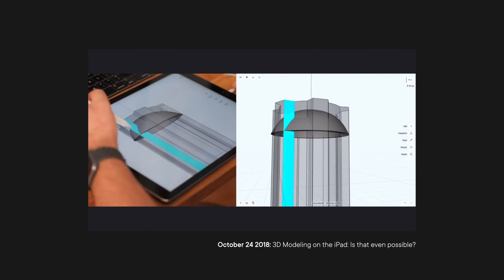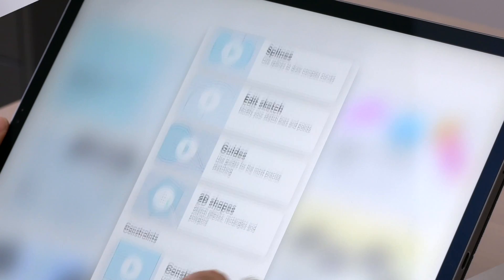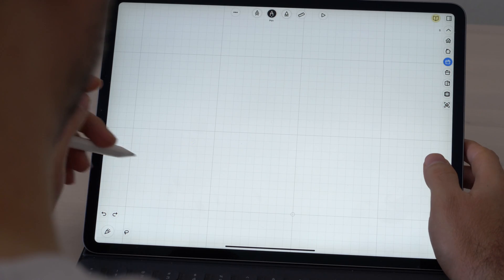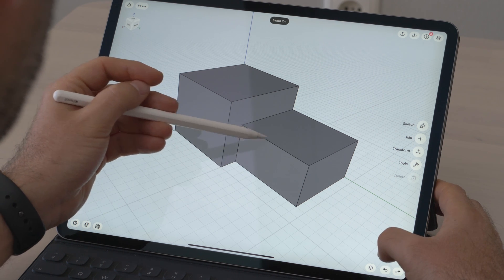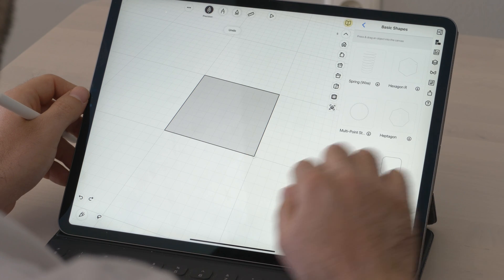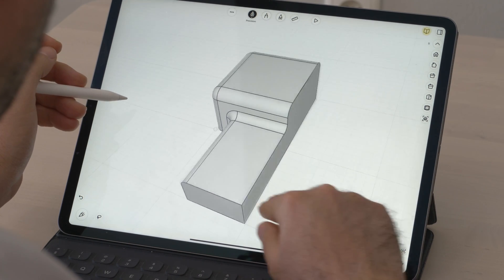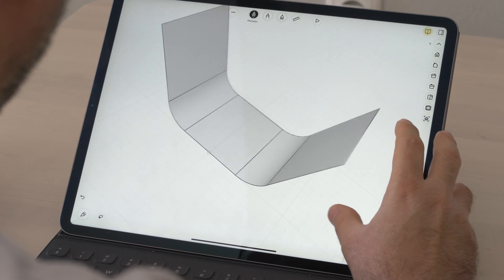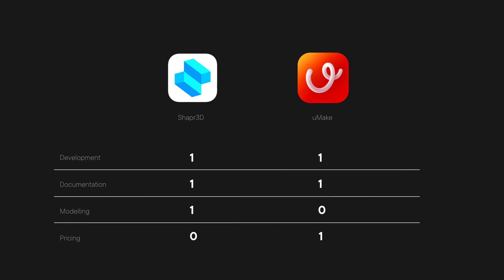The battle of the mobile 3D apps! uMake vs Shapr3D. Which one is better?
In this video we’ll pit the two major iPad 3d applications against each other! uMake vs Shapr3D! Both have evolved quite a lot since the last video so it's time for another comparison!

The complete playlist of pro apps on the iPad

My gear:
Camera (Panasonic GH5)
Main Lens (Panasonic 42,5mm 1,7)
Audio Recorder (Zoom H6)
NAS (Synology 1819+)
Hard Drive (Western Digital Red 12TB)